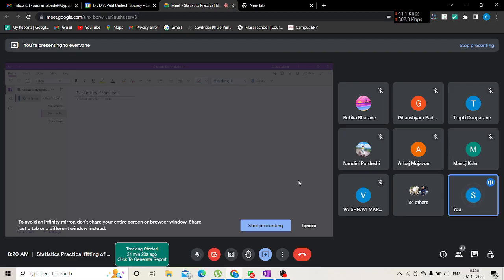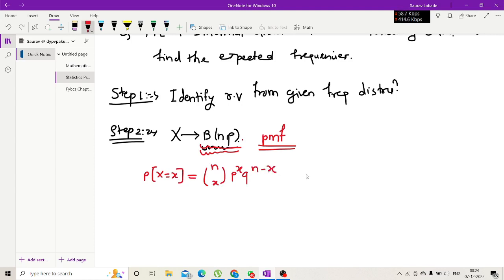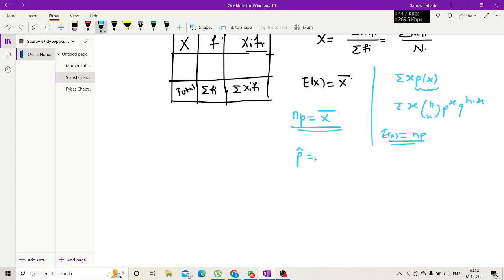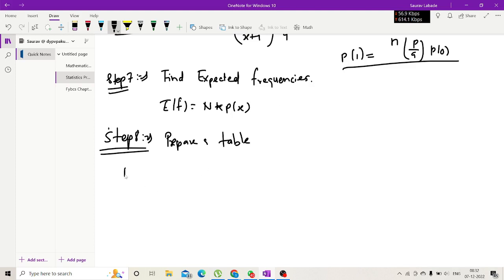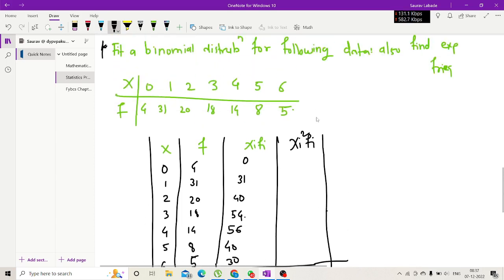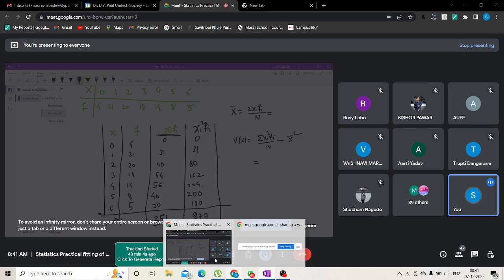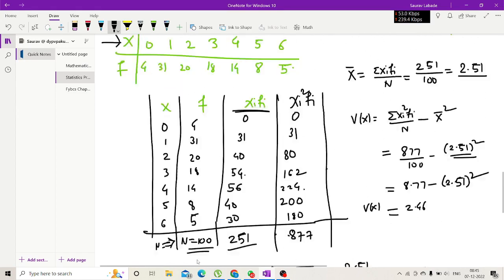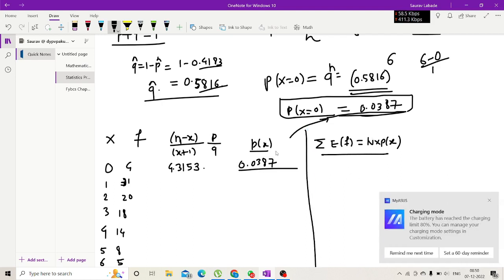Statistics Practical 6 Fitting of Binomial Distribution Fybcs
Fitting of Binomial DIstribution  . Fybcs